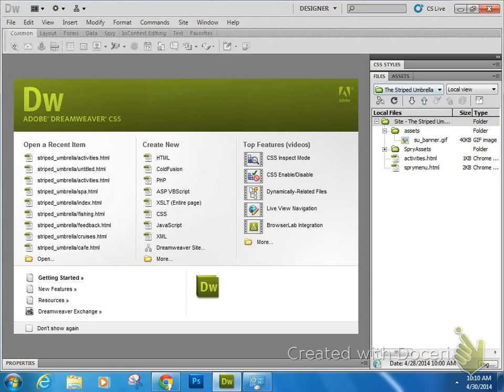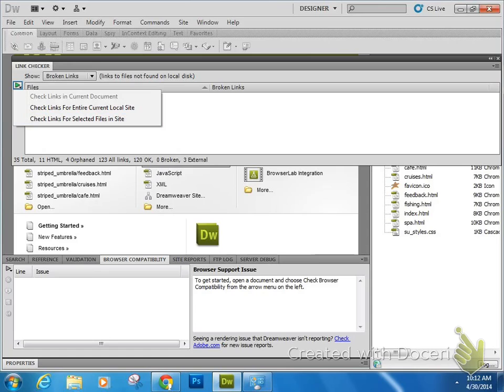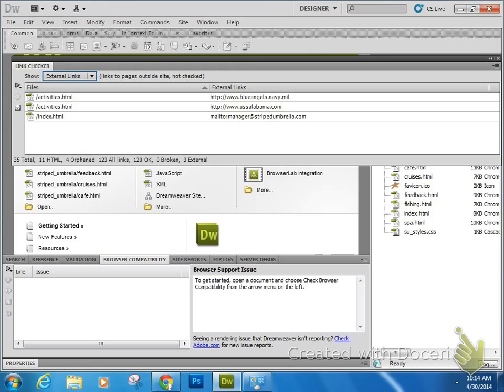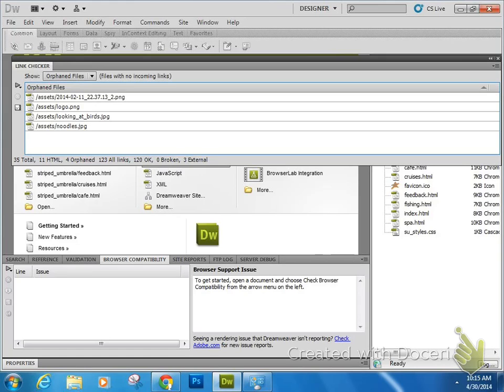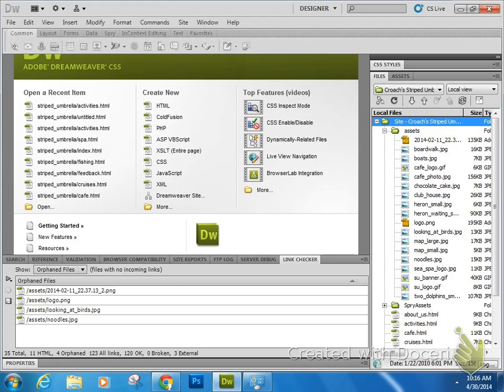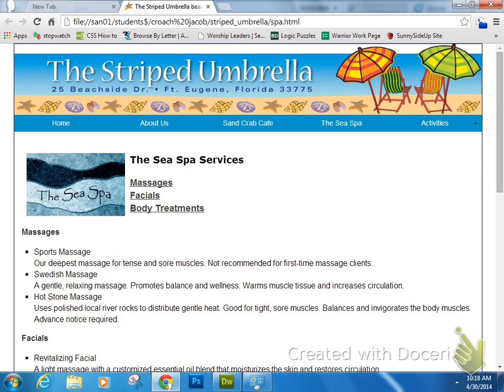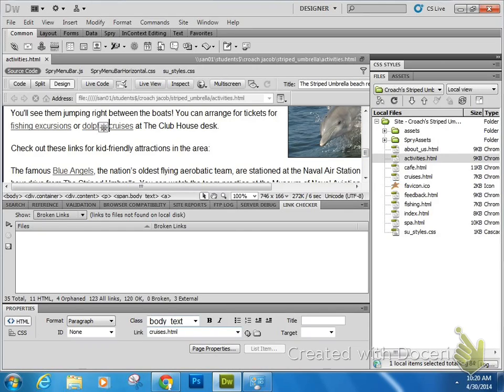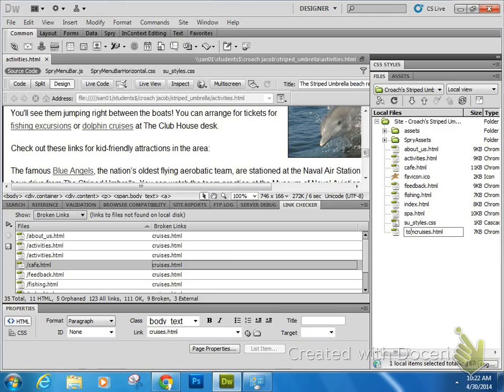DrCS5 Chapter 5 Lesson 5